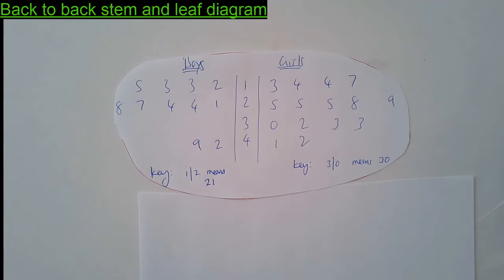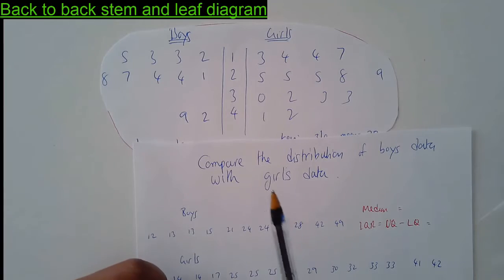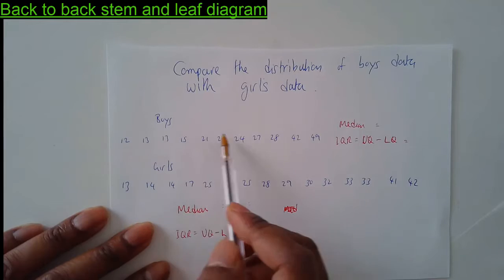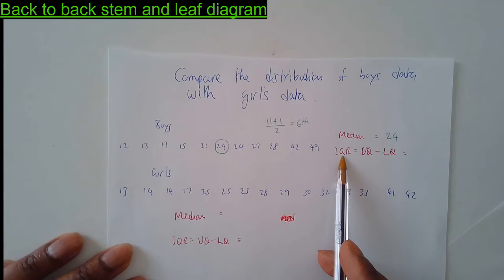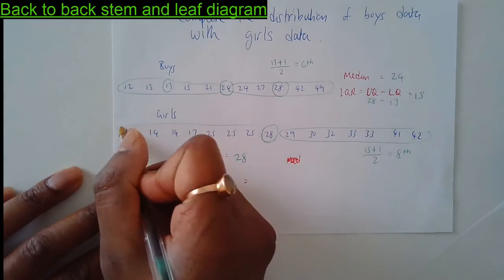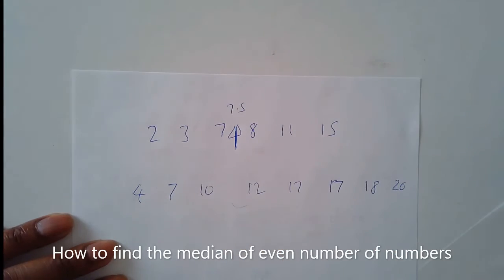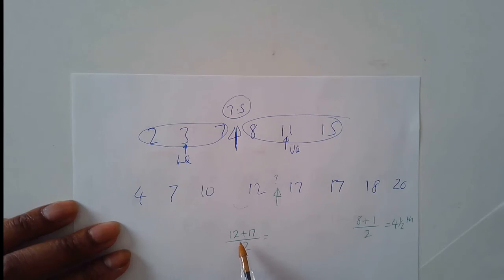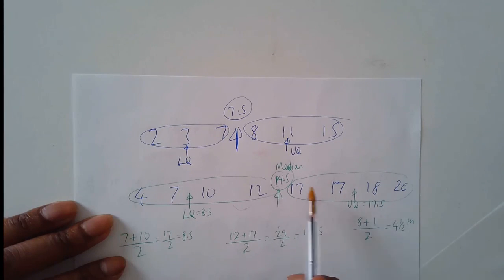03 Stem and leaf back to back (with median and IQR)